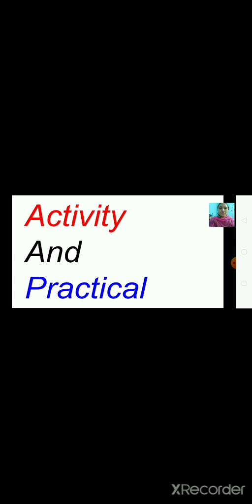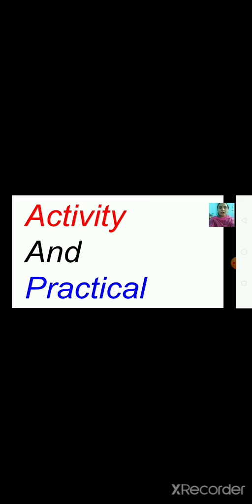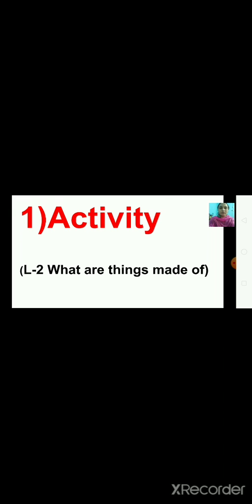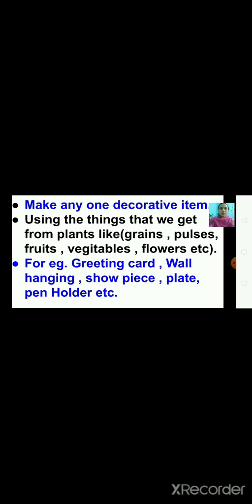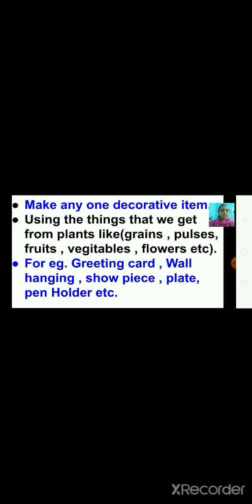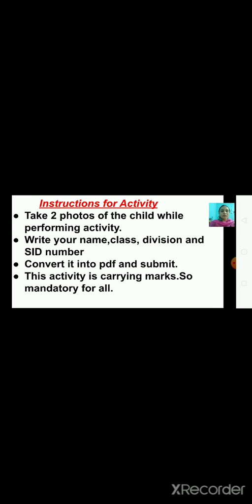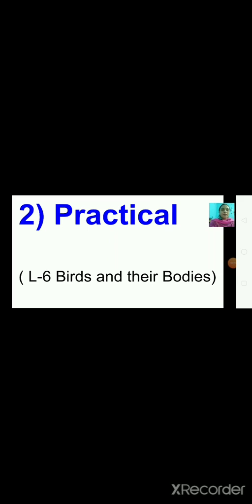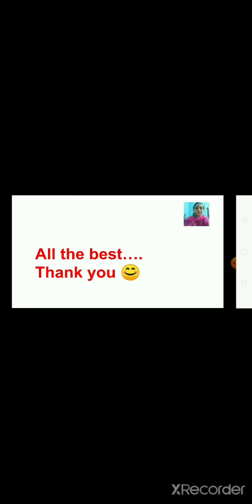class_3_Science_activity_practical_17_August_2020